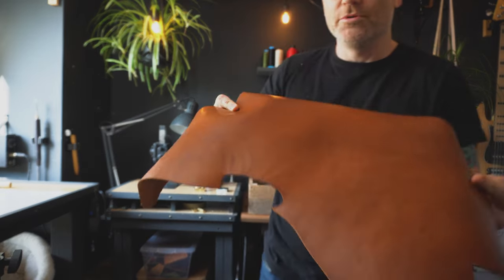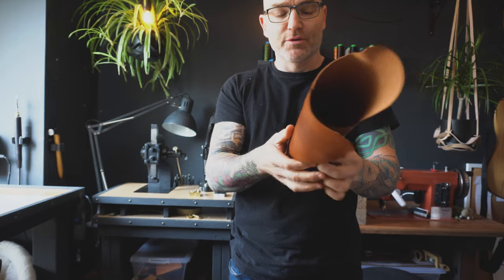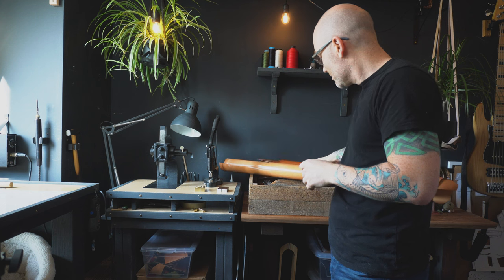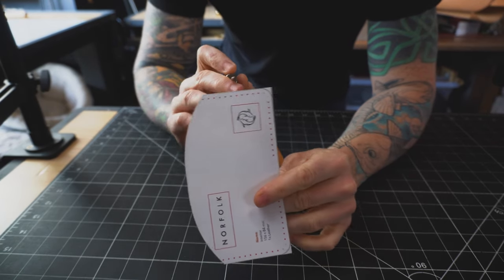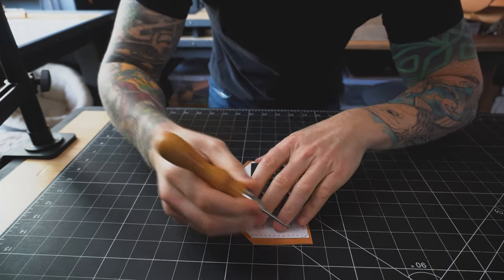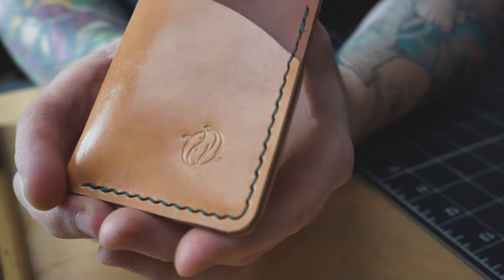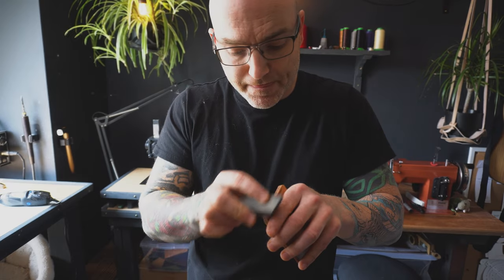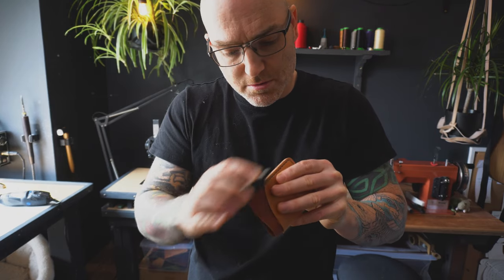The Nomo Wallet Challenge | Join Now! I'll show you how to make it, Simple and Easy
In this video I show you how to make the Nomo Wallet!

This month (May 2023) you have a chance to win a bunch of different prizes, head to the link below for all the details.

🔎 CHAPTERS 🔍
0:05 Nomo Wallet Challenge Details
0:50 Leather Selection
1:54 Tracing The Pattern
2:43 Cutting The Pieces
4:04 Pre-Finish The Tops
6:50 Stamps
8:30 Glueing
13:27 Corners
16:27 Stitching Holes
18:37 Stitching
22:27 Edge Finishing
23:03 Wrap Up
23:17 Outro

RSFX Laser Products

Marker Bottle with Dauber Tip

ACCESSORIES
Cutting Mats

CONSUMABLES
Beeswax

EDGE FINISHING
Tokonole

FILMING & PHOTOGRAPHY
Camera Monitor

Phone Tripod Mount w Cold Shoe

SHARPENING
Diamond Sharpening Stones

STITCHING
Dremel

TOOLS
OWDEN End Punch Set